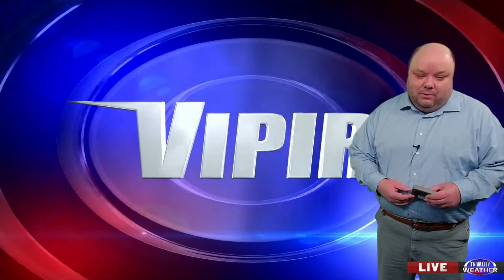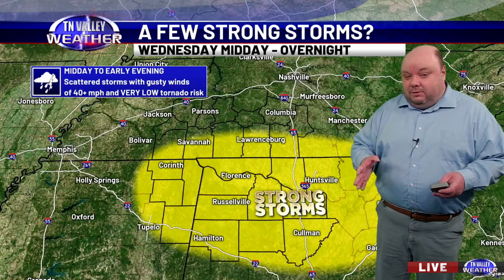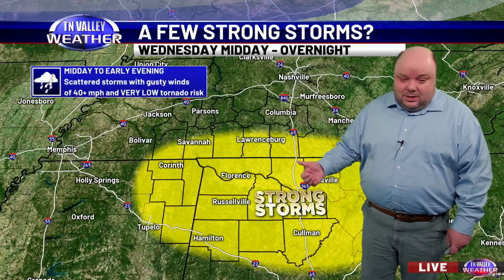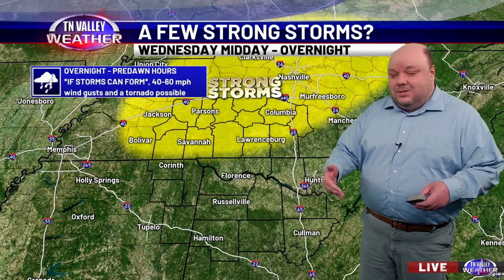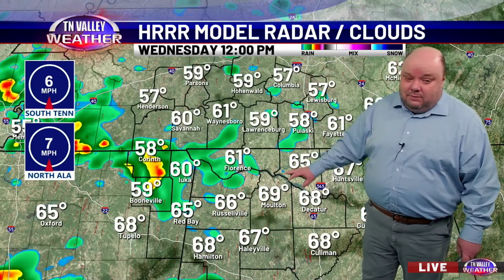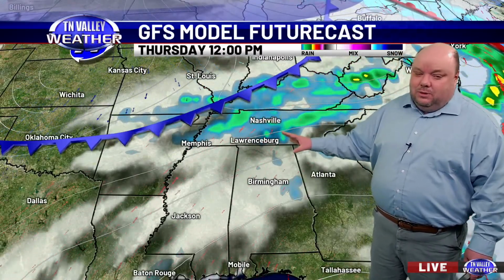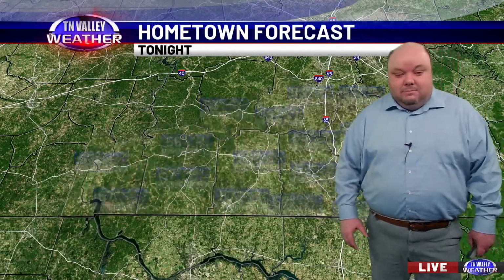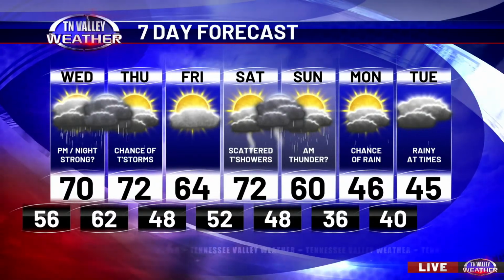Tennessee Valley Weather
Always have access to Tennessee Valley Weather by downloading our free mobile application available in the Apple App Store and Google Play plus television apps for Roku, Fire TV, and Apple TV.

For more information and the latest on your local weather, visit our